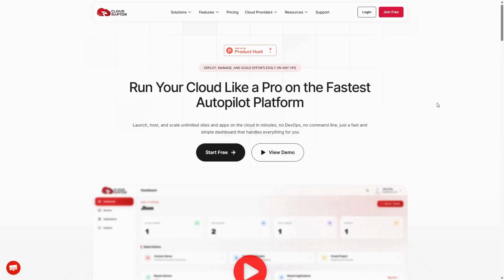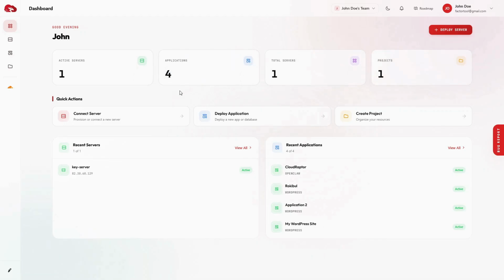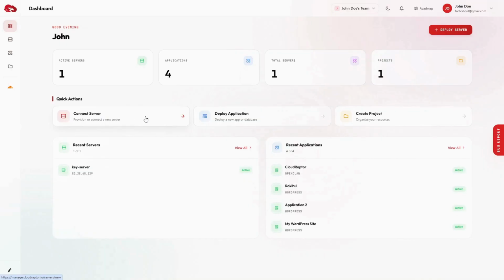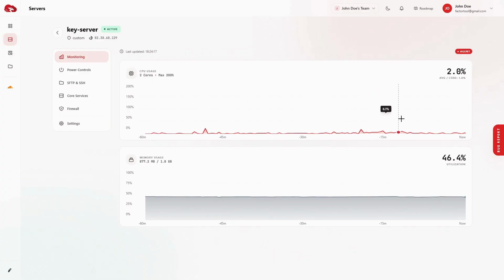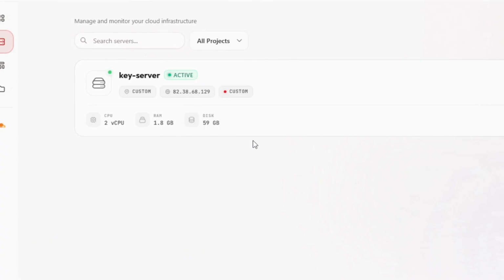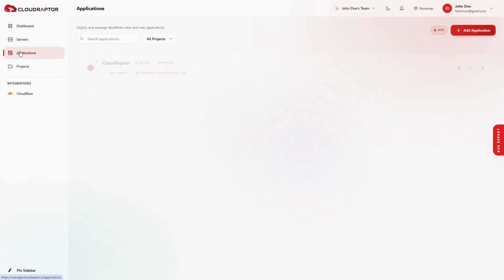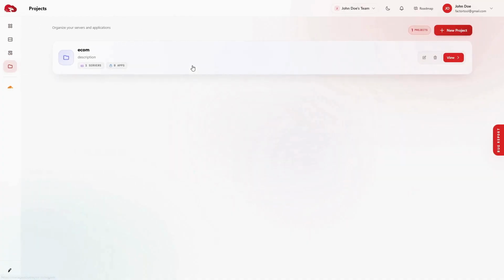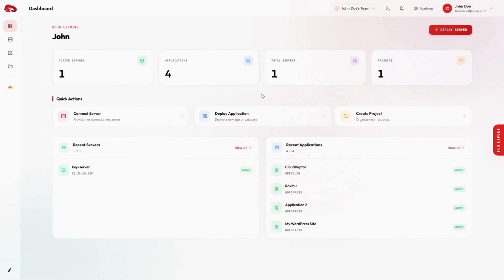CloudRaptor Dashboard Full Walkthrough (Everything Explained Step-by-Step 🚀)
CloudRaptor Dashboard Explained (Full Overview + Navigation Guide)
Want to understand the full dashboard of CloudRaptor? This complete walkthrough explains everything—from navigation to managing servers, applications, and projects.

The CloudRaptor dashboard is your central control panel, giving you a real-time overview of your infrastructure. From here, you can monitor servers, deploy applications, and organize everything efficiently.

In this step-by-step guide, we break down each section of the dashboard so you know exactly where everything is and how to use it.

You’ll learn how to navigate summary stats, use quick actions, access recent servers and applications, and fully manage your infrastructure from dedicated dashboards.

This tutorial is perfect for beginners and anyone new to CloudRaptor.

Understanding top stats (servers, apps, projects)
Using Quick Actions for faster workflow
Managing Recent Servers and Applications
Full Servers Dashboard breakdown
Applications Dashboard overview
Projects Dashboard organization
Real-time updates and interface behavior
⚙️ Key Features Explained
Servers Dashboard
View server status, IP, CPU, RAM, and manage power actions
Applications Dashboard
Manage apps, domains, and deployments
Projects Dashboard
Organize infrastructure by client or environment
Quick Actions
Connect servers, deploy apps, and create projects instantly
⚡ Why This Matters
Centralized infrastructure management
Faster workflow with fewer clicks
Real-time monitoring and updates
Scalable organization with projects
🎯 Key Takeaway

CloudRaptor simplifies cloud management by bringing everything—servers, applications, and projects—into one powerful dashboard.